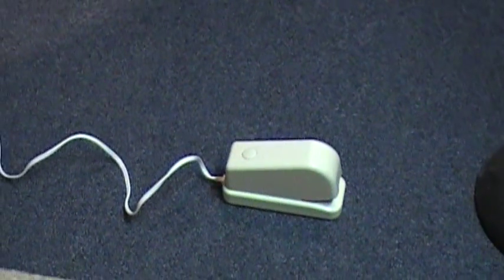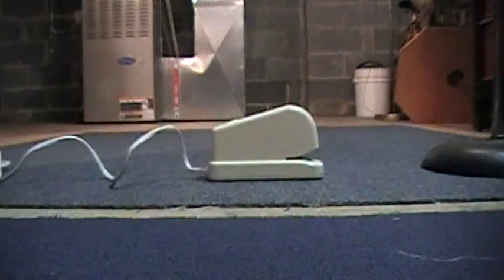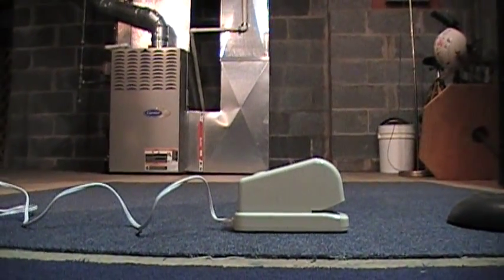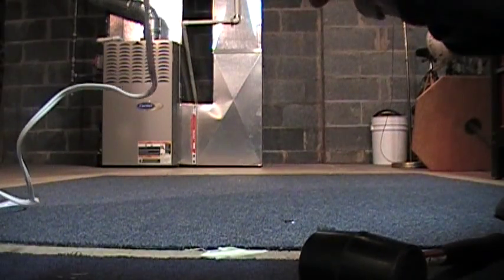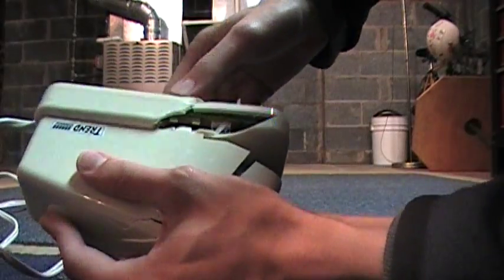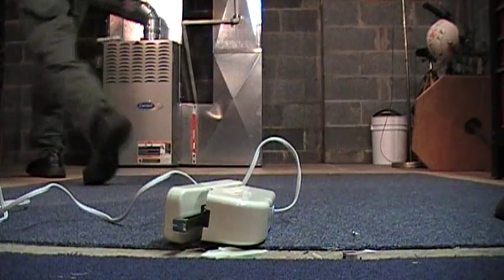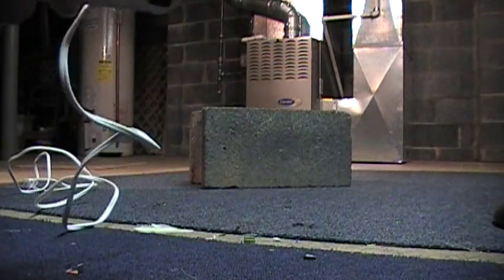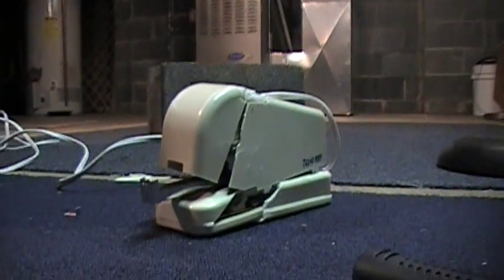Stapler smash. No golf clubs allowed!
I don't play golf, so I had to improvise.  The Yejen Trend Setter Electrical Stapler never worked correctly after making my "Will It Staple?" video, so I decided to give it a proper finale before junking it.